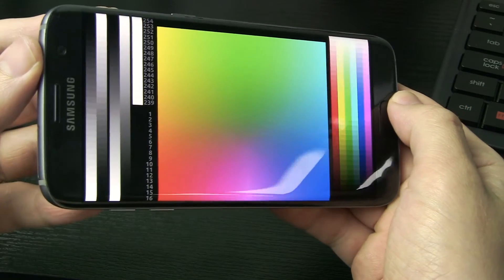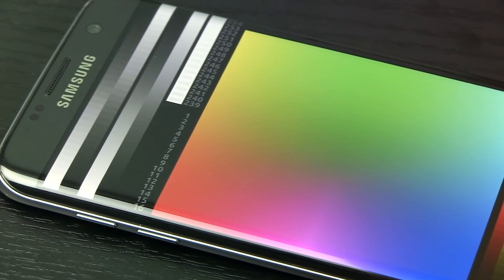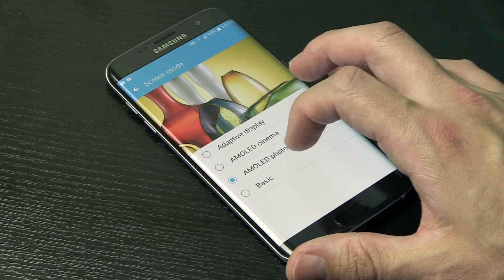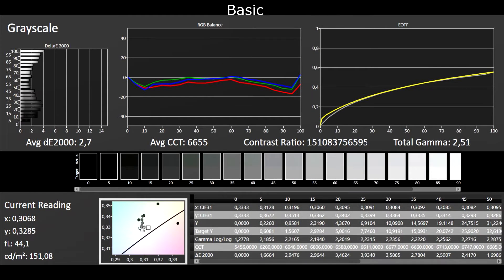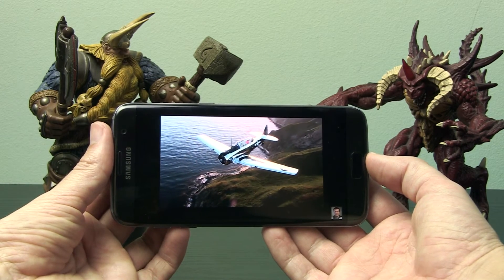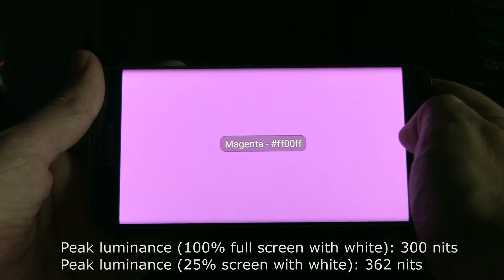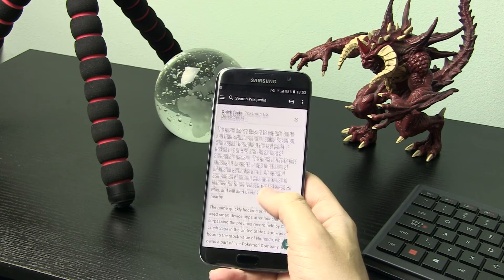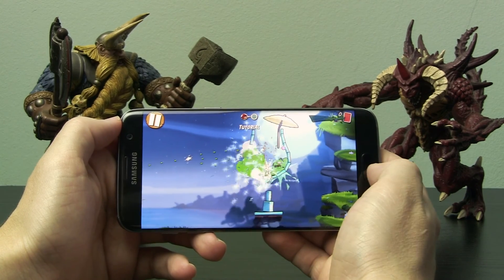Samsung Galaxy S7 Edge display review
Samsung Galaxy S7 Edge smartphone display review. In this video I am analyzing using SpectraCal's CalMAN and C6 colorimeter grayscale, color and picture processor on Samsung's flagship smartphone in 2016.

Galaxy S7 Edge is based on Samsung Display's Super AMOLED screen that is curved on both sides, making it unique on the market.

Screen is 5.5 inch in diagonal, with physical resolution of 2560 x 1440, 16:9 aspect ratio.  It is 8-bit, capable of displaying up to 16.7 million different colors.  Full specs